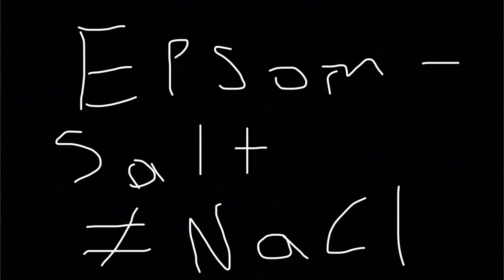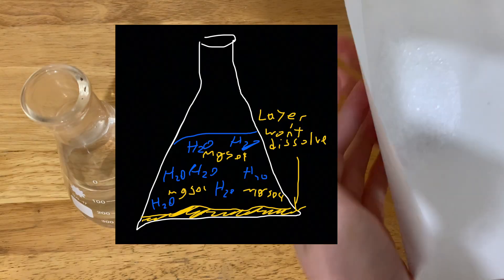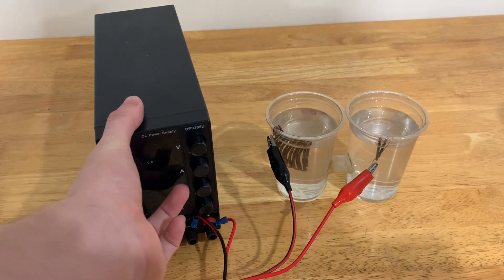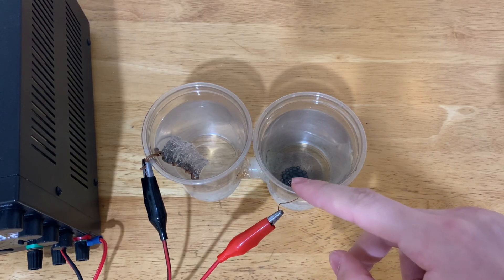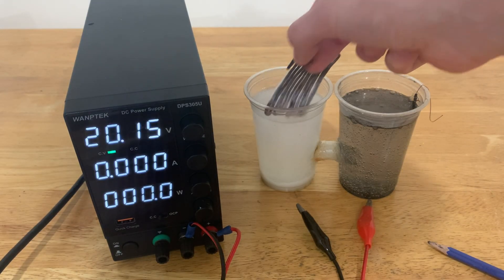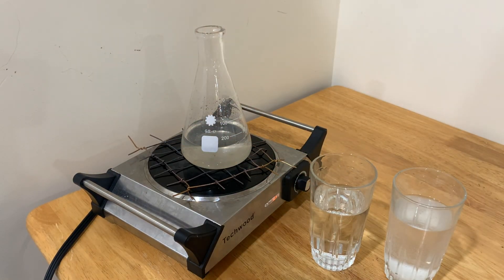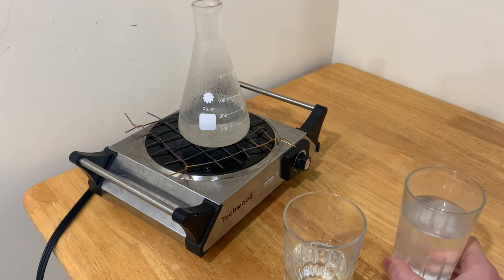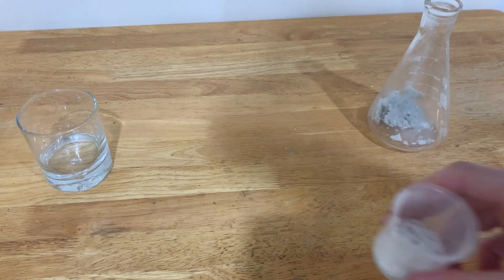Making sulfuric acid from epsom salt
I didn’t have epsom salt for a while but I finally bought some and began making sulfuric acid out of it. Should help me do more organic chemistry.

Sorry if my voice sounds weird I fractured my jaw a few weeks ago and have just began speaking